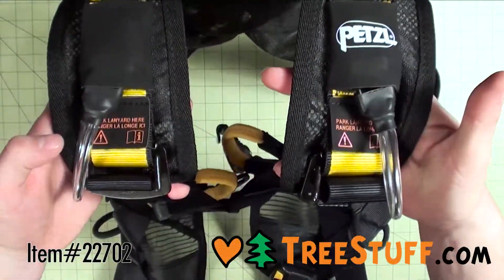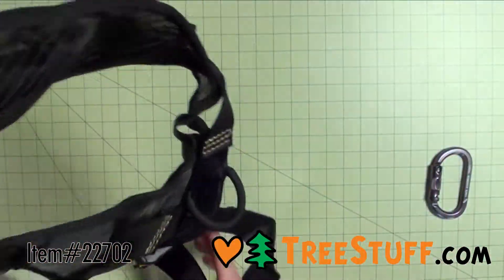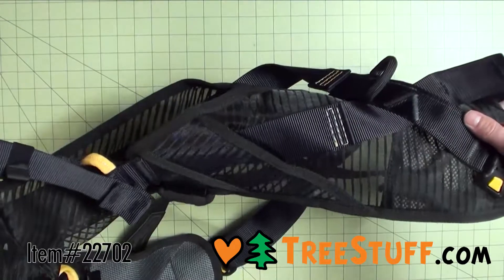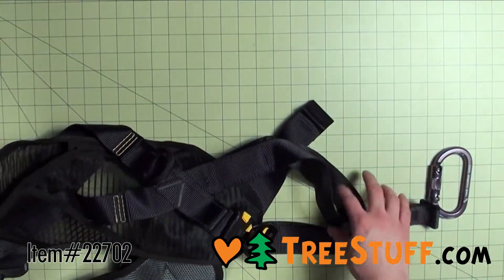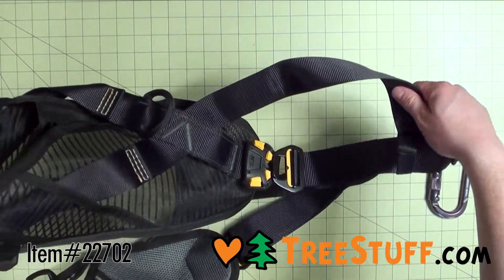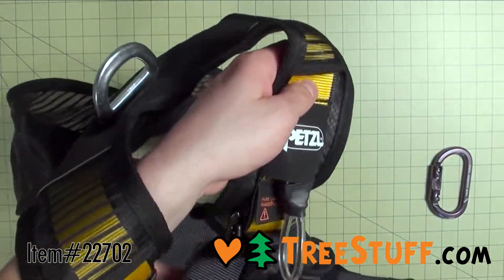Petzl Newton EasyFit Fall Arrest Harness - TreeStuff.com 360 View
The Petzl Newton EasyFit version is a fall arrest harness that is super-fast to don, thanks to the vest and automatic buckles. Because it retains its shape, the Newton EasyFit allows you to don the harness with both feet on the ground. The MGO connectors are stowed ergonomically, and the lightweight, breathable construction is close-fitting while giving optimal freedom of movement.